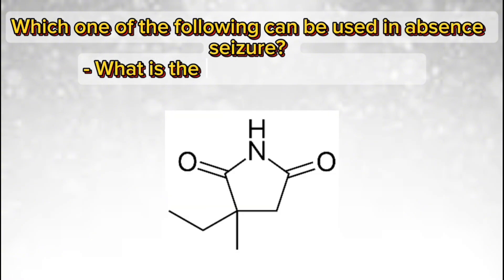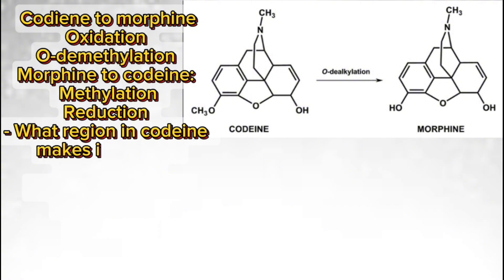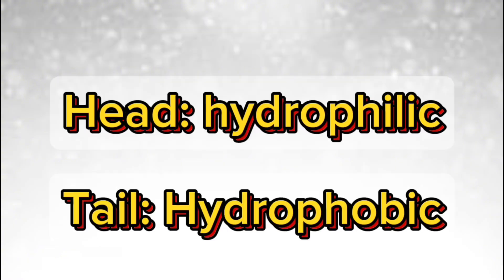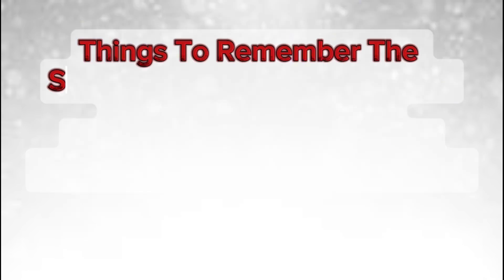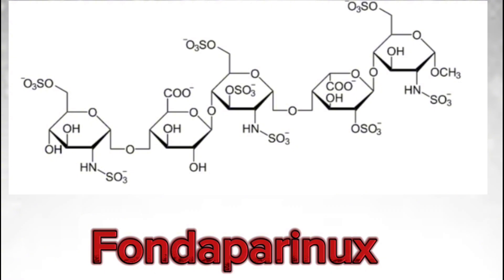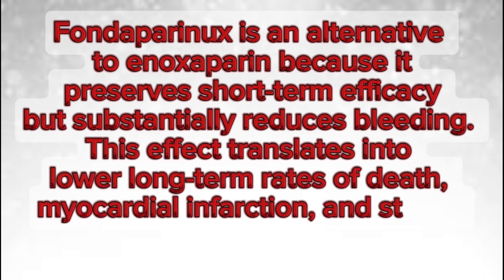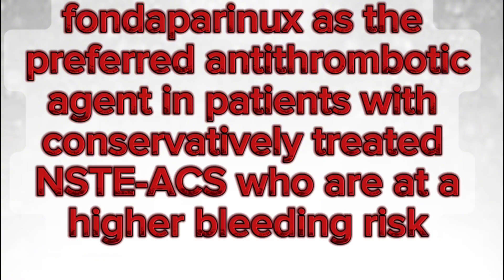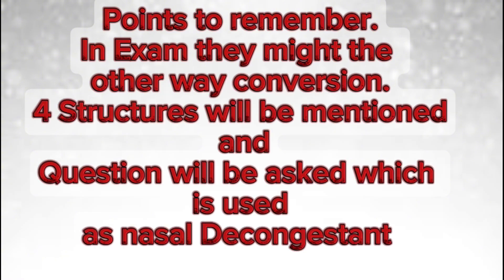DHA Exam for Pharmacist| Latest Question of Chemistry asked in June 2024. Important Questions Bank.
DHA Exam for Pharmacist| Assistant Pharmacist Exam Model Question of Chemistry. Repeated Questions.

DHA Exam for Pharmacist| Assistant

 Pharmacist Exam Model Questions.DHA Exam Syllabus| DHA Pattern.